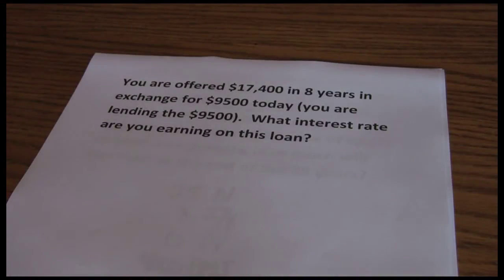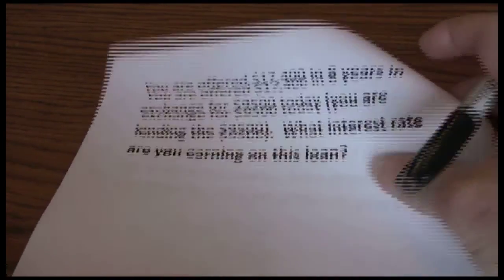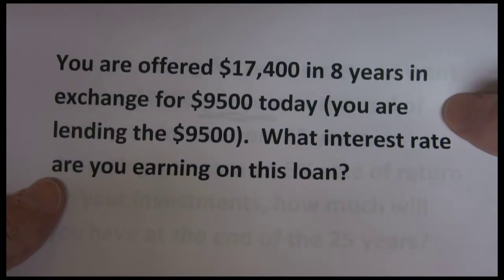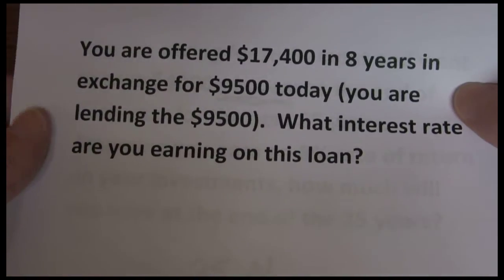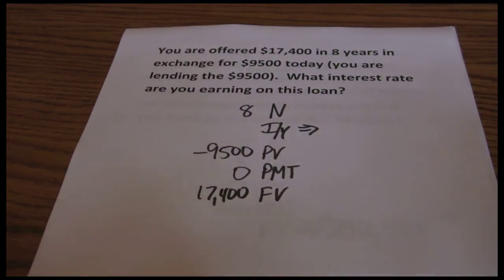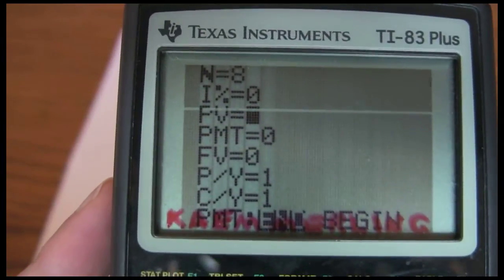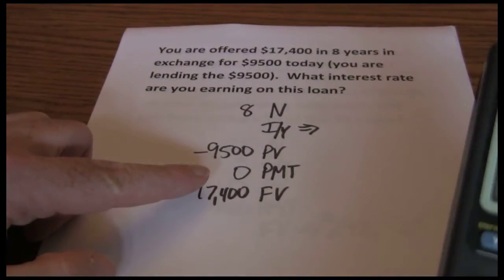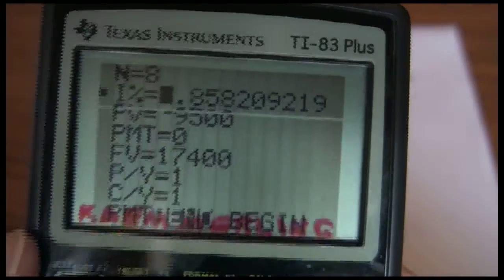TI-83 or TI-84 -- Solving for Interest Rate 5 Key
This video introduces the TVM Solver (5-Key Approach) to solving basic Time Value of Money problems using the TI-83 or TI-84 Calculator.  Covers solving for the interest rate (rate of return).